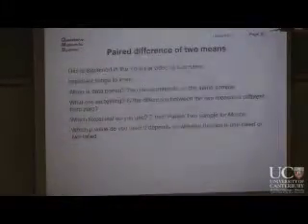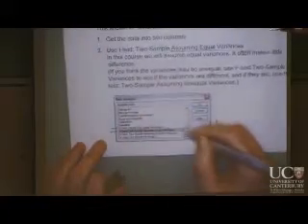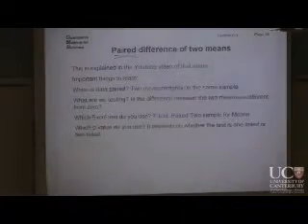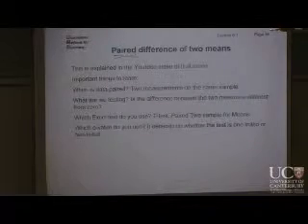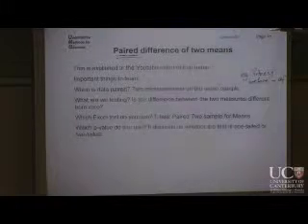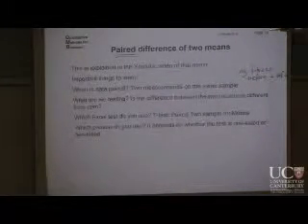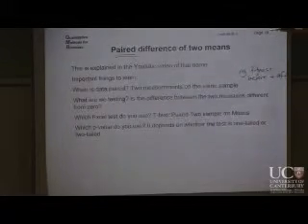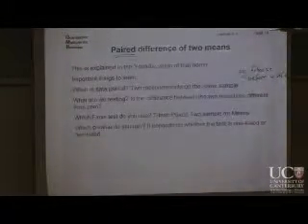Lecture 6-1 page 18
Paired difference of two means